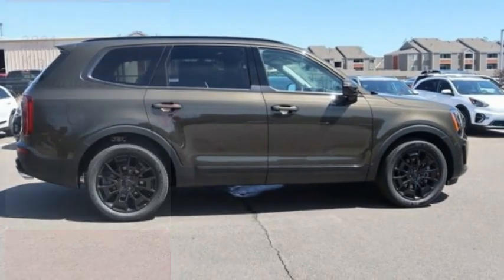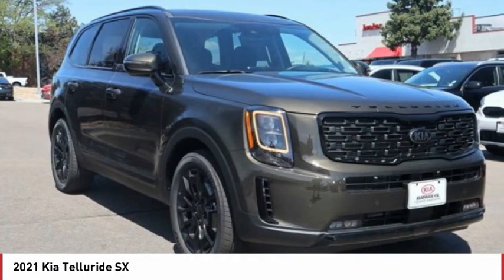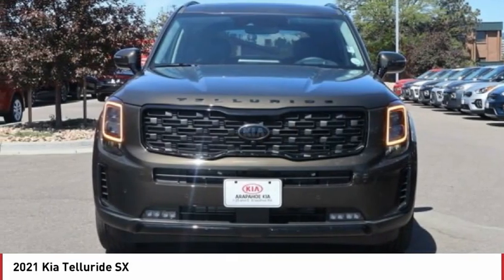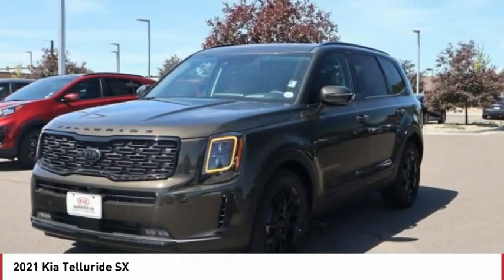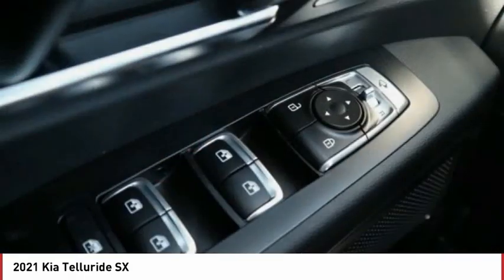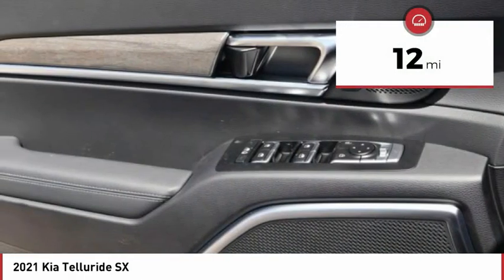2021 Kia Telluride Greenwood Village CO X6827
Arapahoe Kia
9400 E Arapaphoe Rd

Moss Recent Arrival! 2021 Kia Telluride SX AWD 8-Speed Automatic4D Sport Utility 3.8L V6 DGI DOHC Dual CVVT